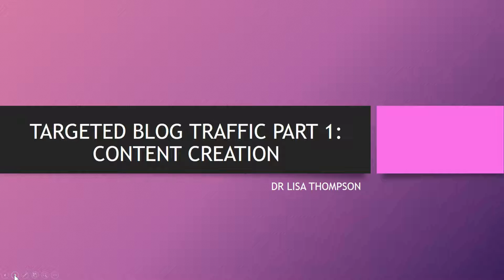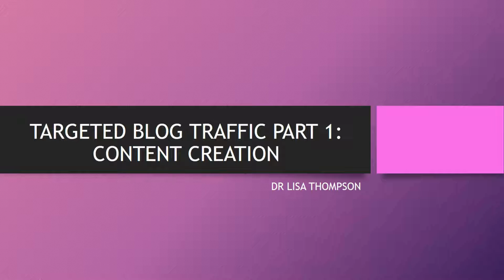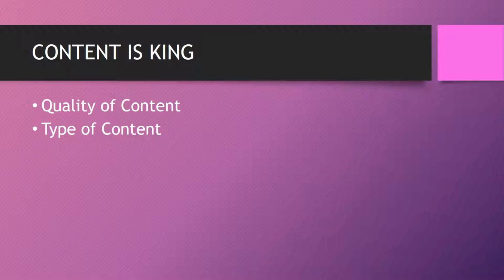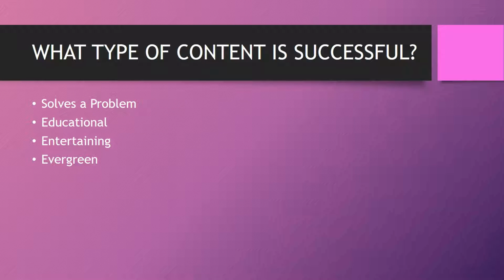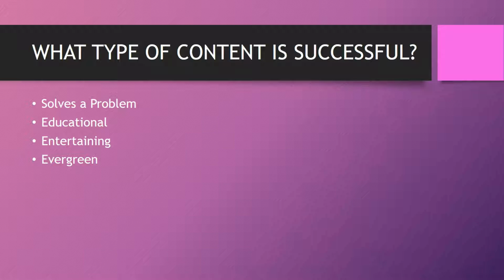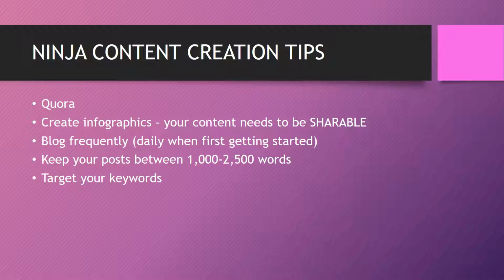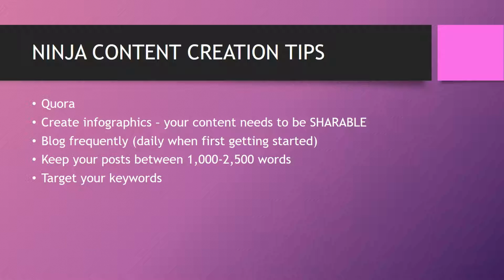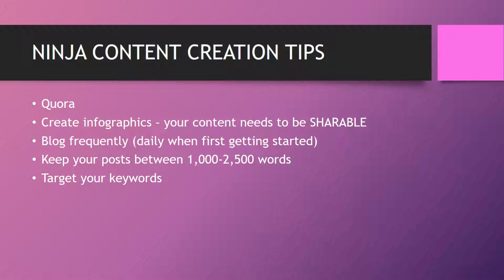The Doctor is In Episode 647: The Easiest Way to Get "Targeted Traffic" to Your Blog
Are you getting frustrated because nobody's reading your blog? In today's post I'm going to share with you the easiest way to drive targeted traffic to your blog.

When you learn the simple steps to driving traffic to your blog you will not only generate leads, but you will make money off the 90% who say "NO" to joining your business.

If you're struggling and trying to find a way to make blogging work for you, the answer lies in this blog post.

Let me know if this episode where I shared with you the easiest way to get targeted traffic to your blog helped you by sharing it with your friends.

Check out my book...5 Online Tools to Build a Thriving Online Business (even if you have NO experience)